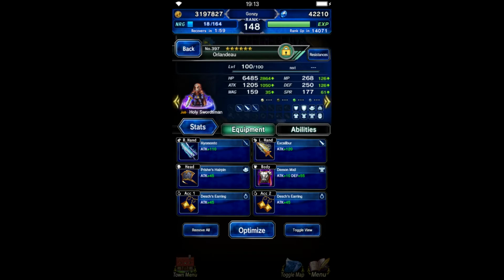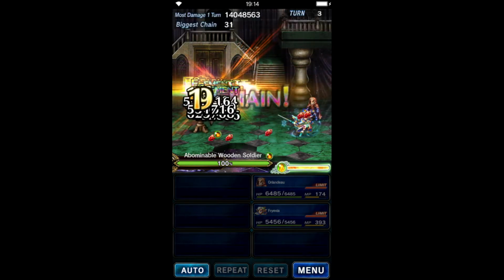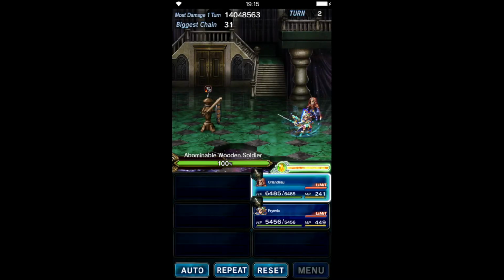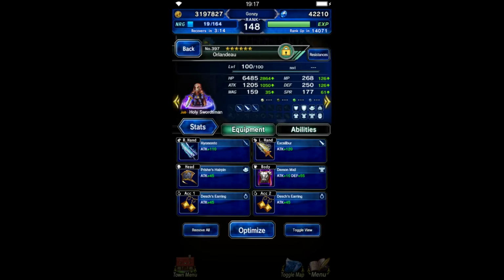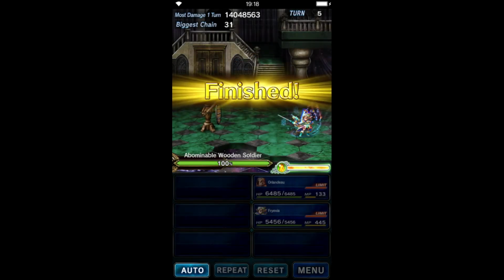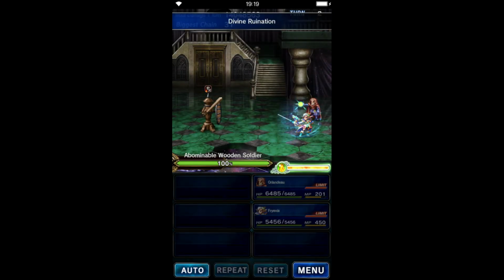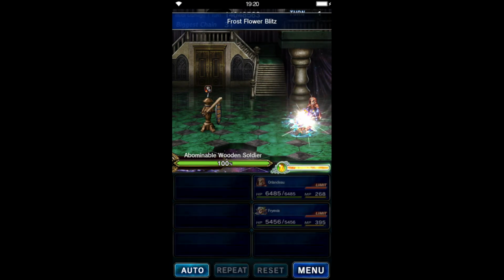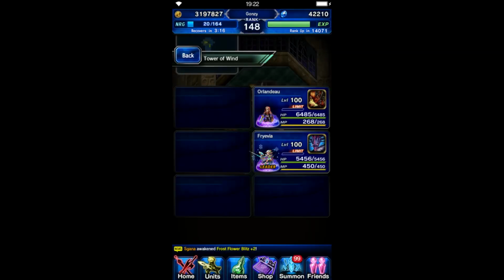Fryevia Enhancements! Chaining Tests with Orlandu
Orlandu using Ice/Holy, Fryevia using Ice only was 60 million damage

Orlandu using only Ice, Fryevia using only Ice was 62 million damage

Both Orlandu and Fryevia using Holy/Ice was 55 million damage

Orlandu solo using Holy was 6.8 million damage

Fryevia solo using Ice was 9.7m damage